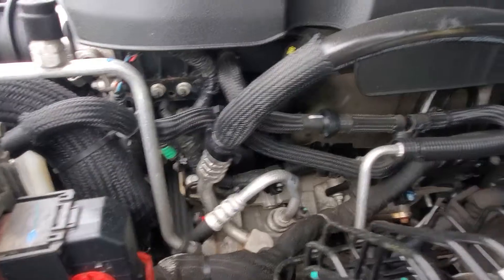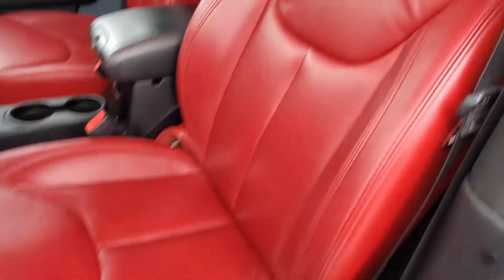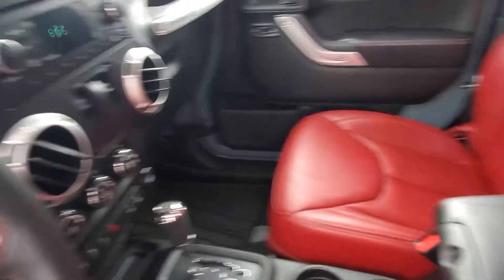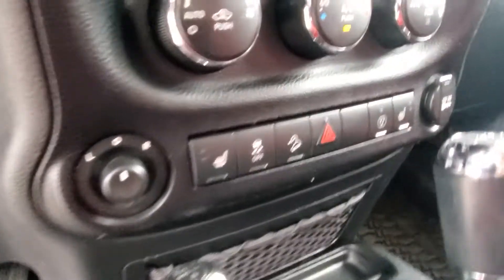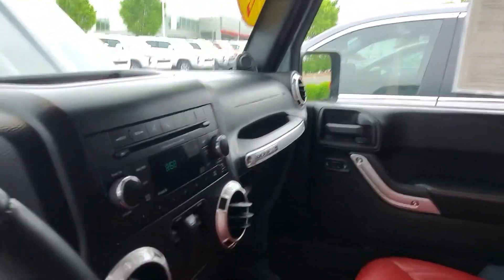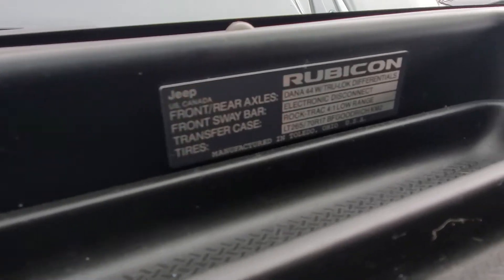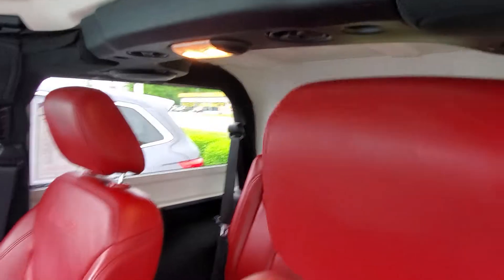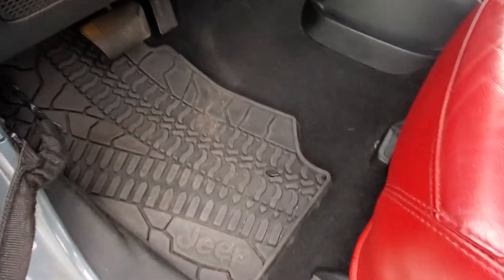April 25, 2020